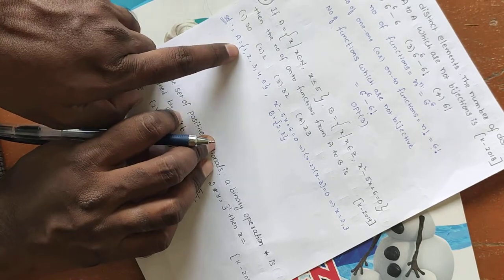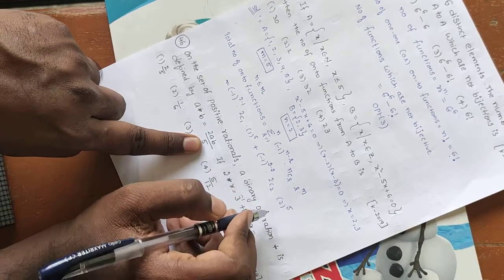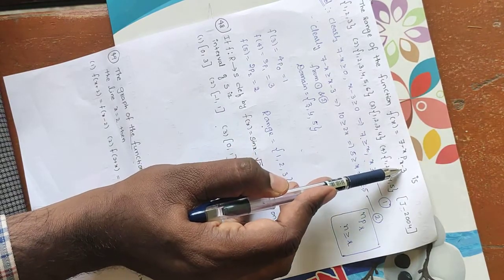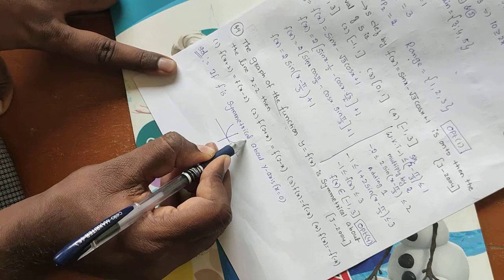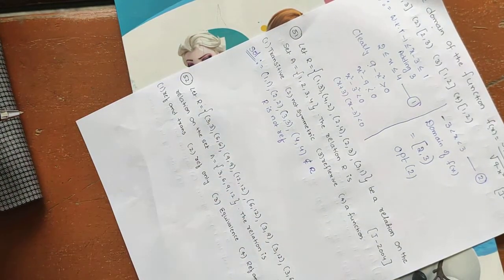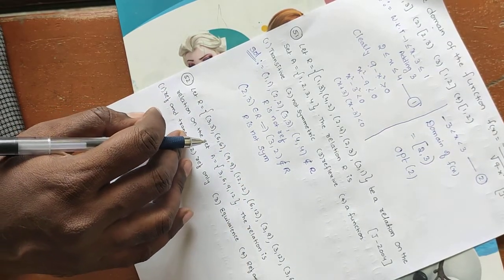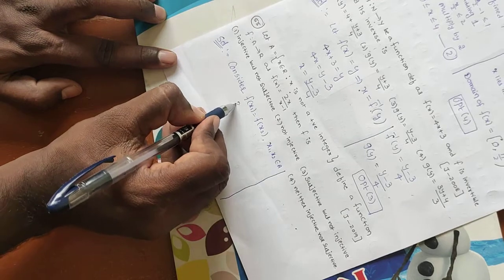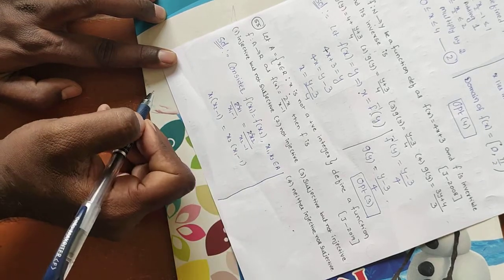Relations and functions JEE( part 6 )